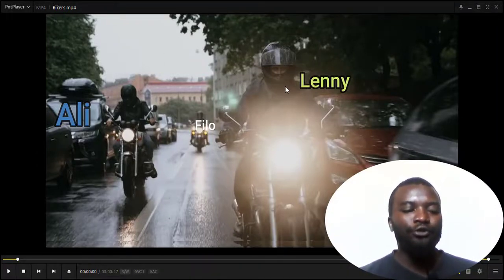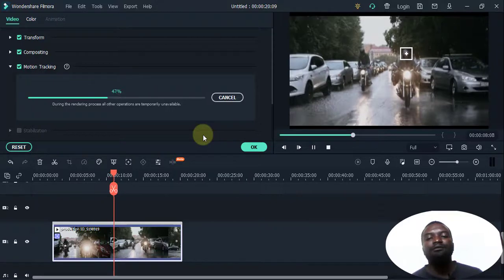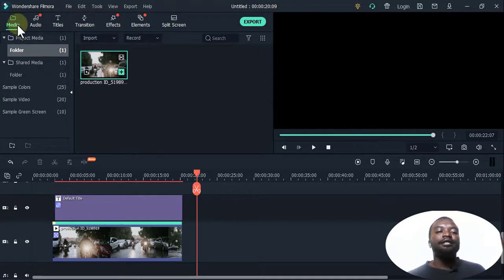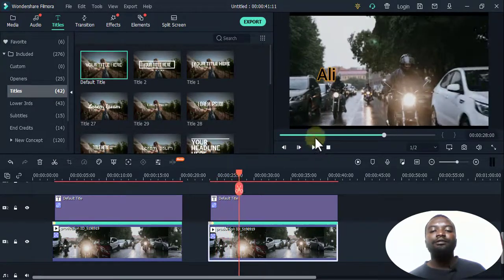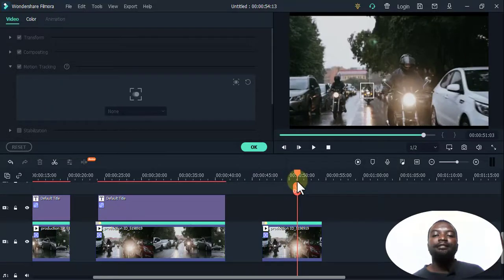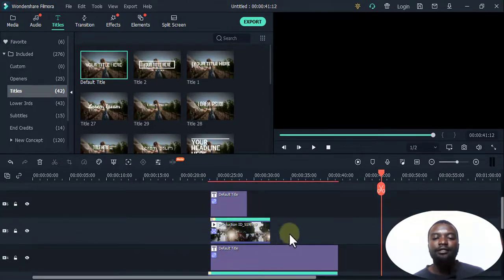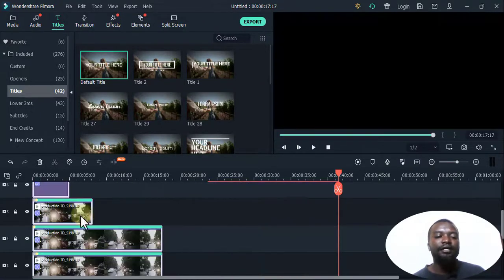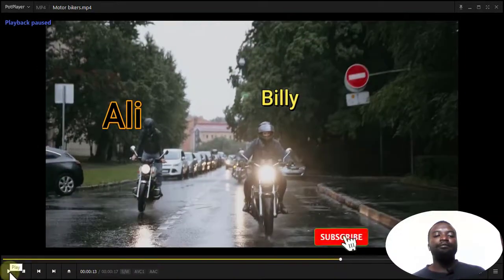Motion Tracking Multiple Objects In Filmora X | Tutorial For Beginners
This video will show you filmora x motion tracking text (3 objects)

Motion tracking is where texts or objects follow a person or objects in a video.

Cropping in filmora is where you trim some parts of the video to remain with necessary parts . At the end you will know how to crop a video in filmora x 10.